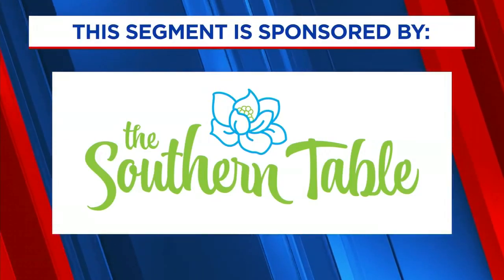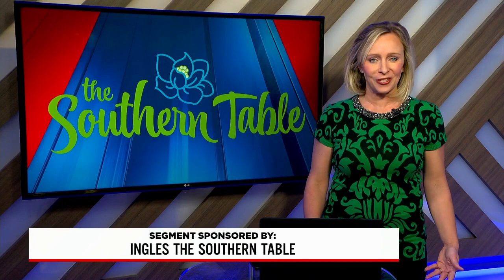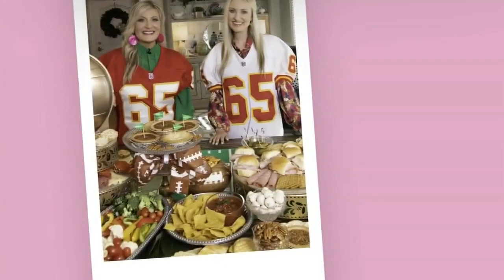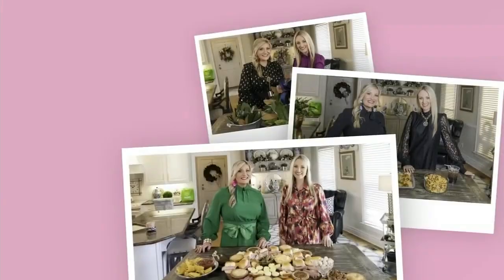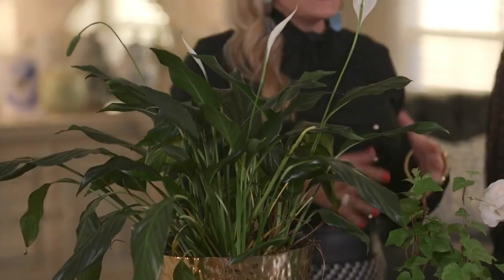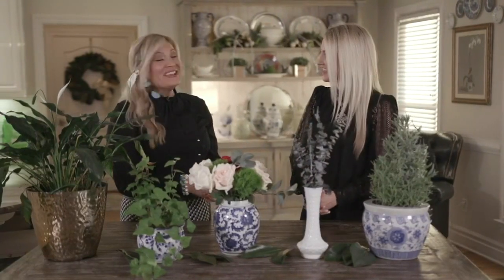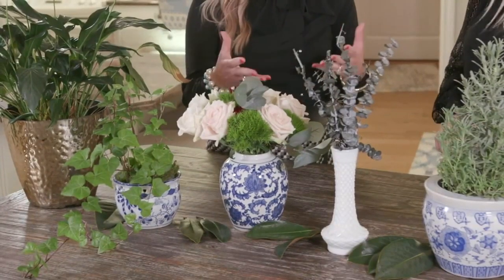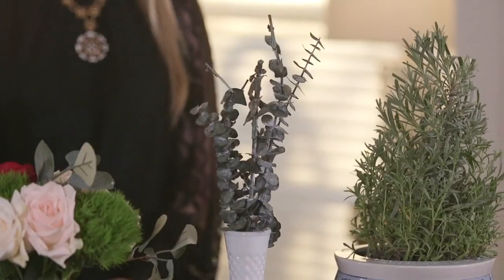Creating Winter Blooms with Ingles The Southern Table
Ingles The Southern Table shows us how to create beautiful winter blooms.